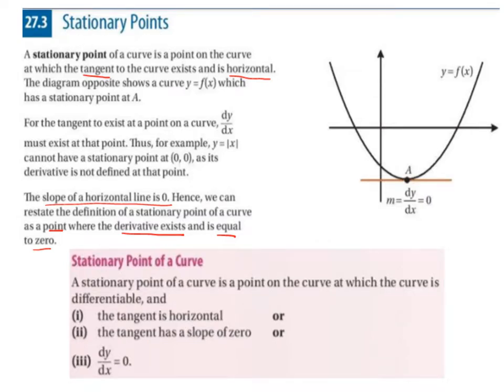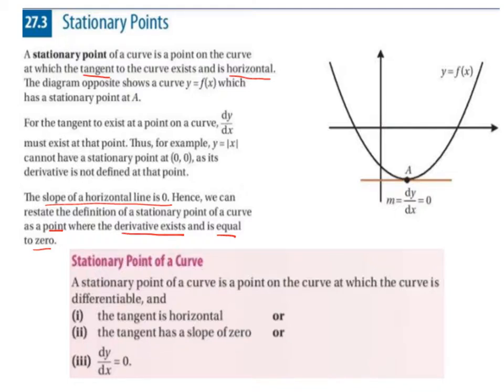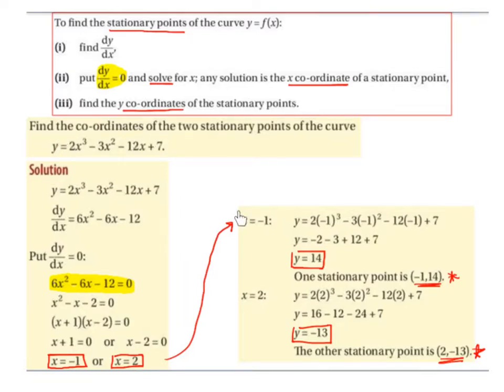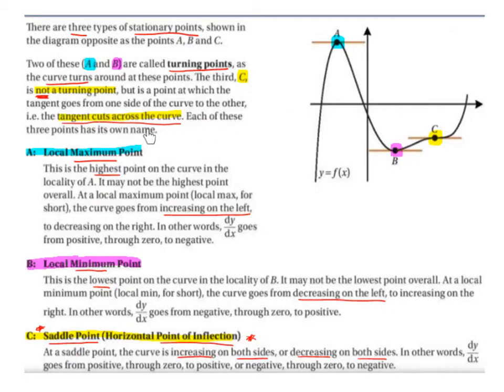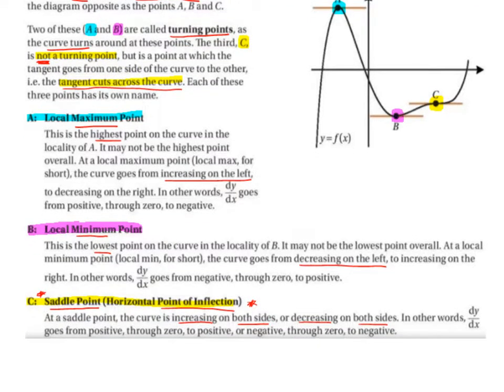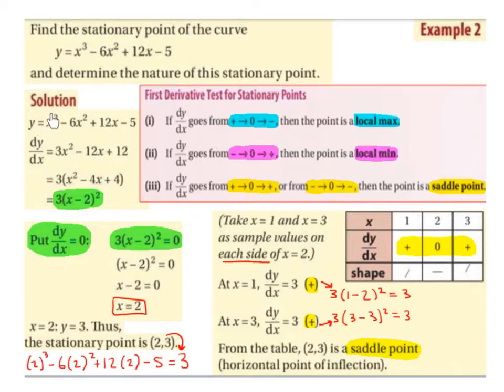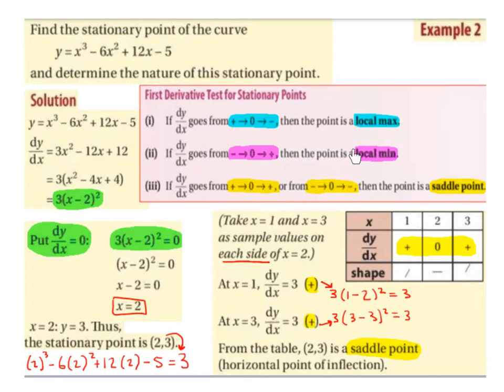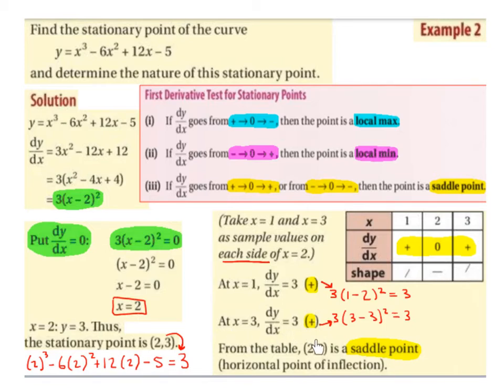LC HL stationary points